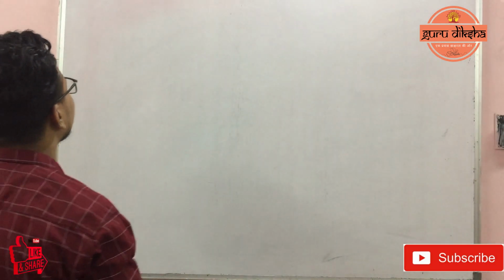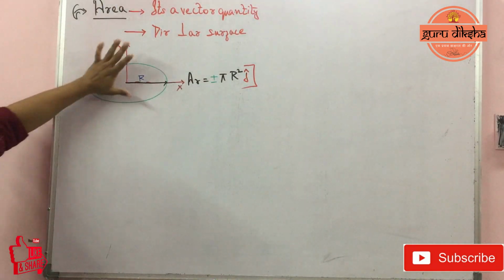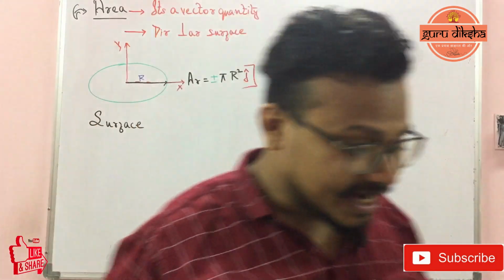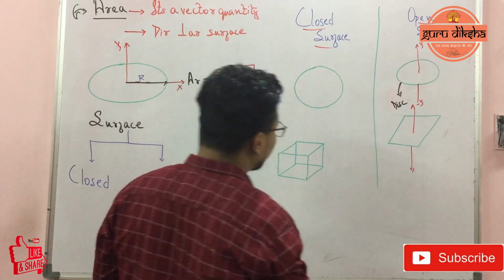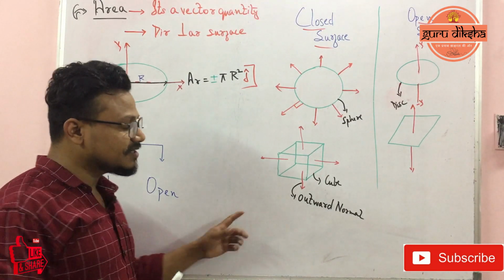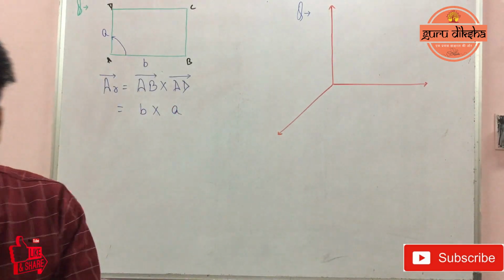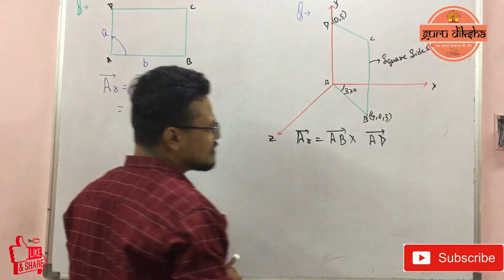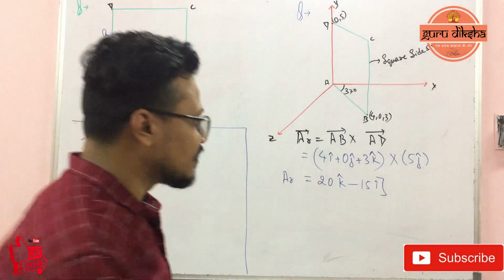DISCUSSION ON AREA By SAIKAT SIR | GURU DIKSHA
Om Ganeshay Namah
This video holds the area of PHYSICS. Join with us and Enjoy the experience of Science.

FOUNDERS
Abhishek Kumar Singh (M.tech) , CEO
Ashish Panday(B.Tech - Software Developer , MBA)